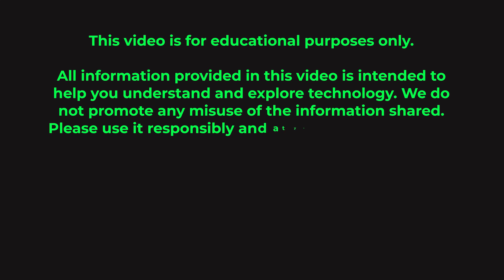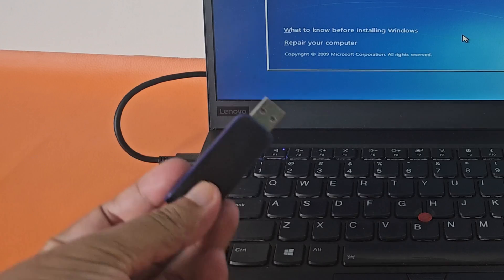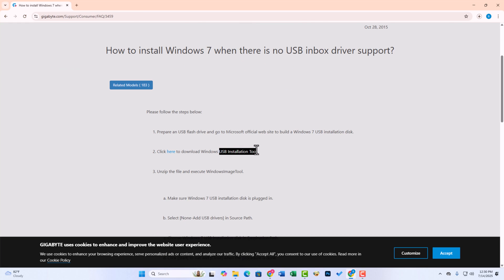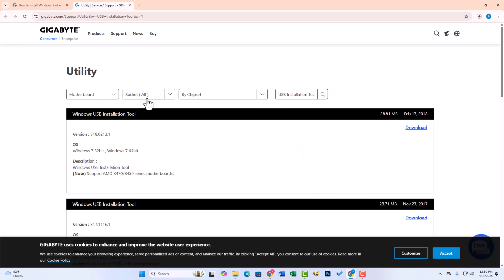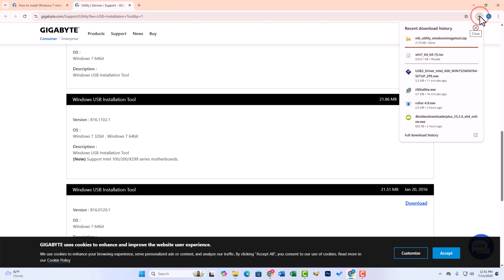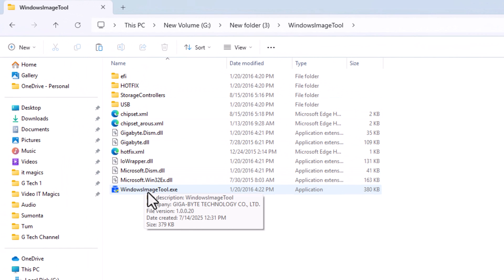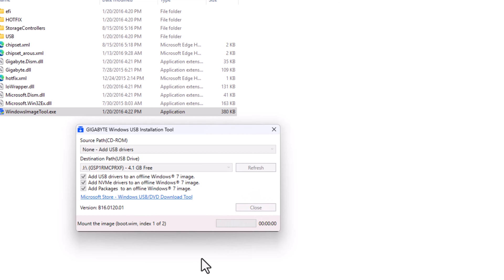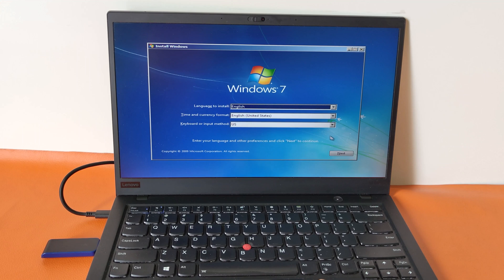A required cd dvd device driver is missing windows 7 install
How to fix a required CD/DVD drive device driver is missing occurred in Windows 7 install